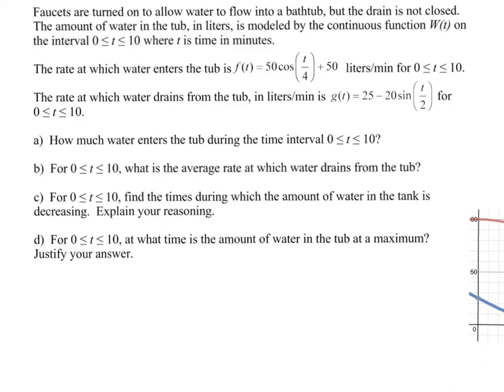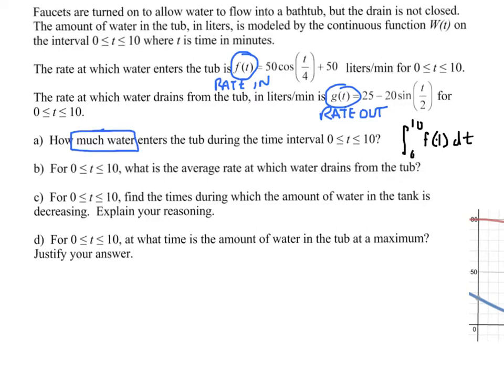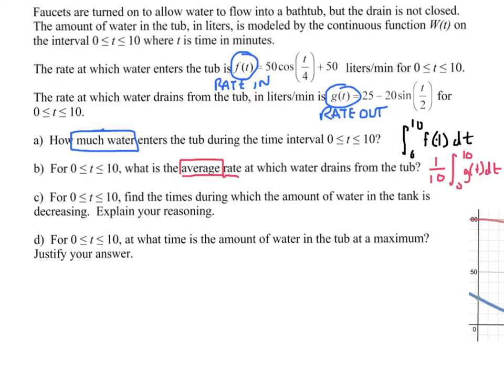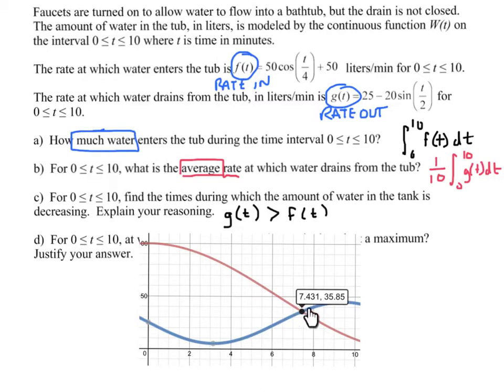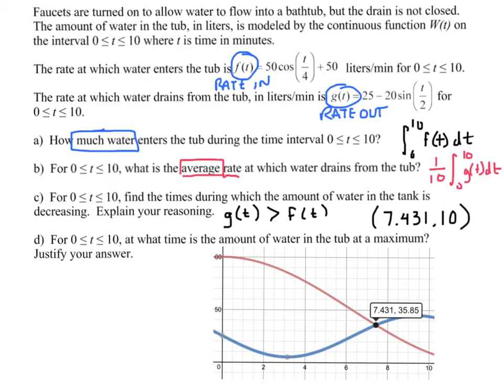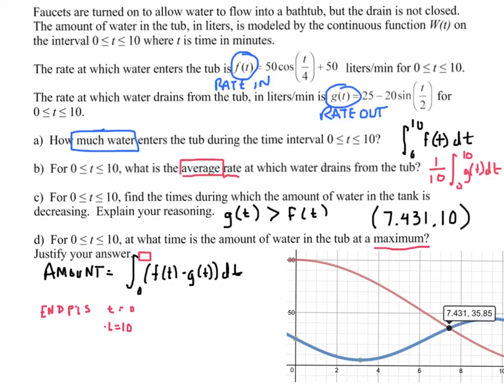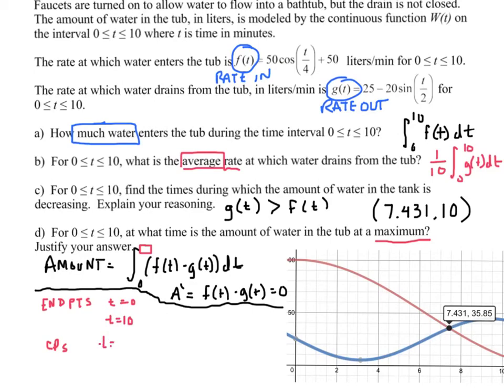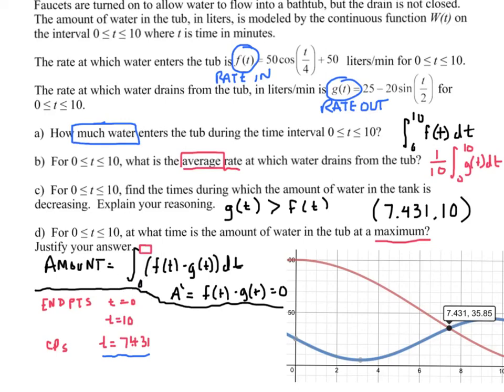AP Calculus Rate of Change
Rate of change FR for AP Calculus